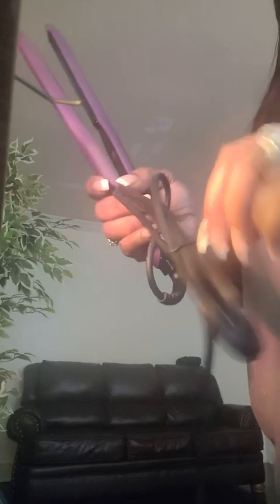DSHOW Mini Flat Iron, Small Pencil Flat Iron Hair Straightener Review, Takes a while to get to high